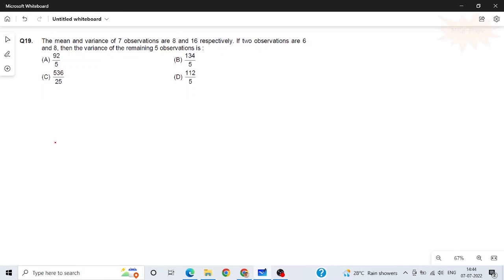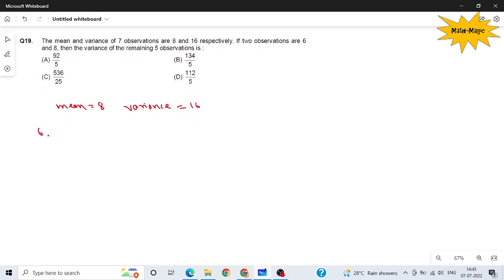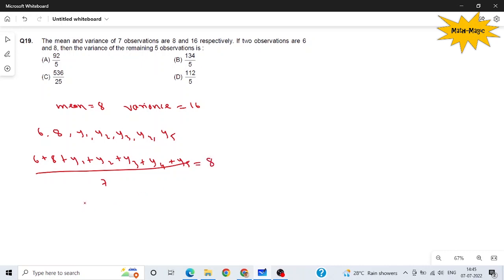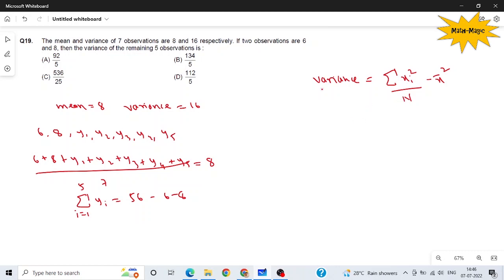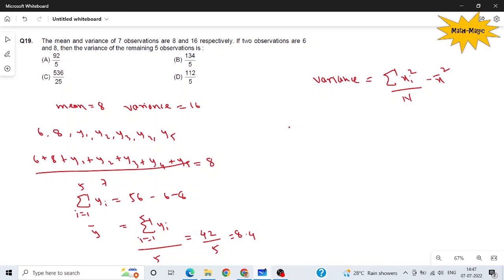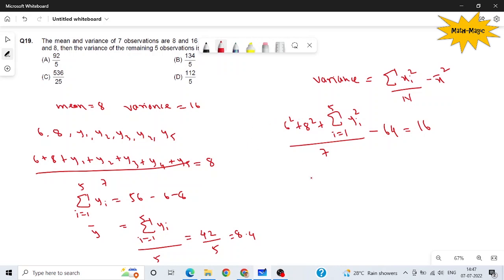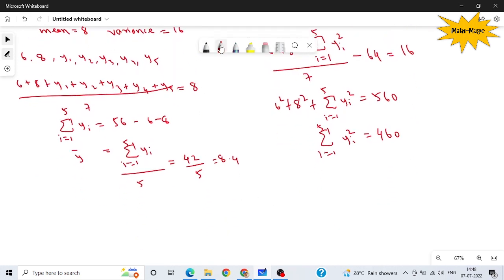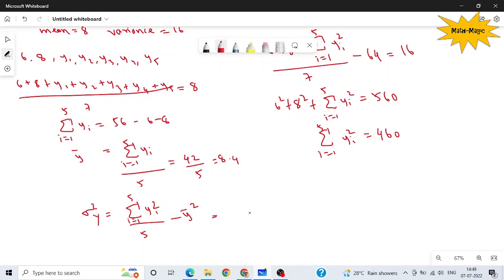JEE-MAIN-2021 (31st August-Second Shift) Mathematics Section-A Q19